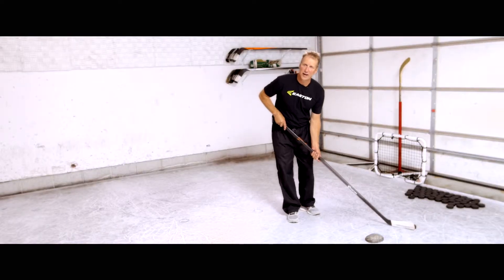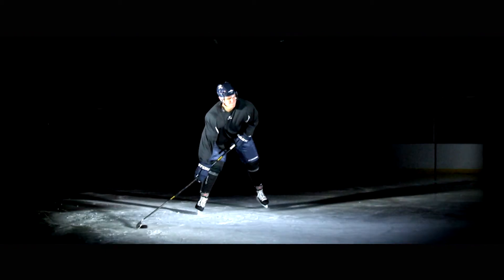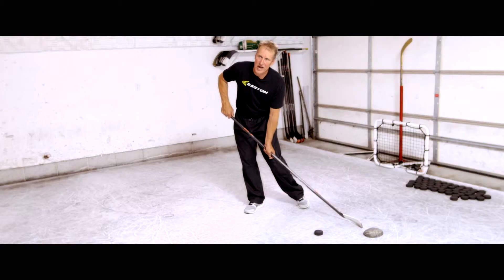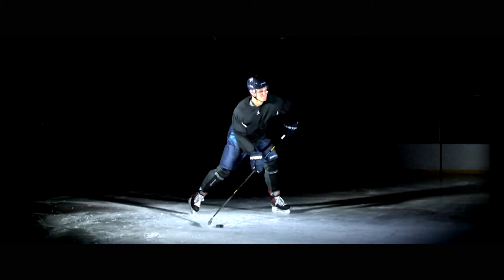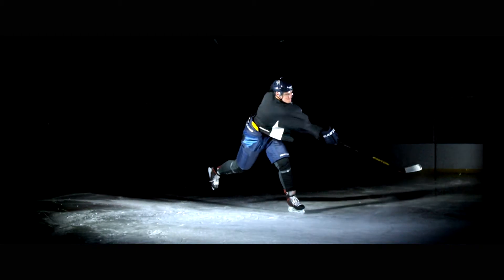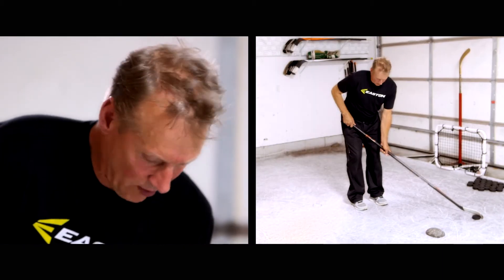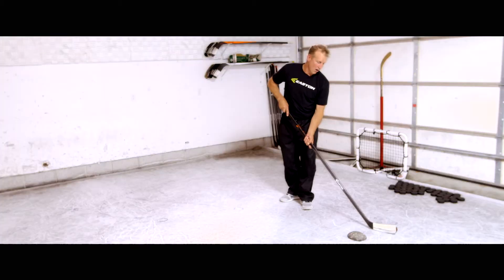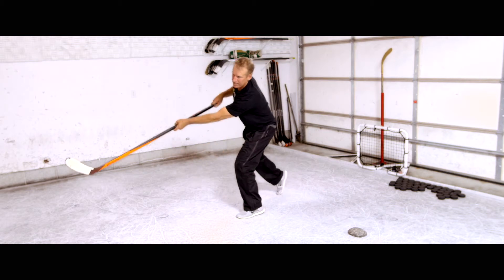Scott Bjugstad Tip - Pull Snap Shot